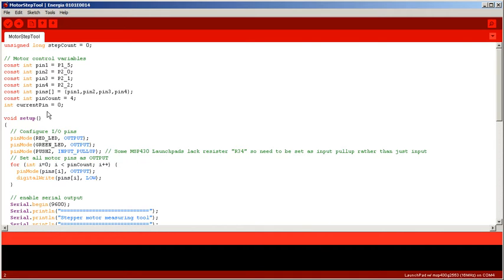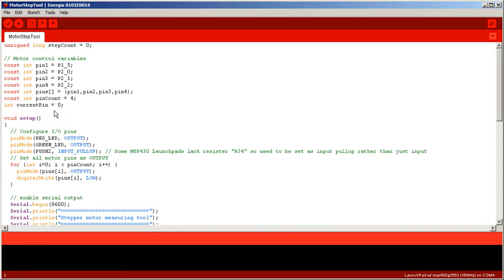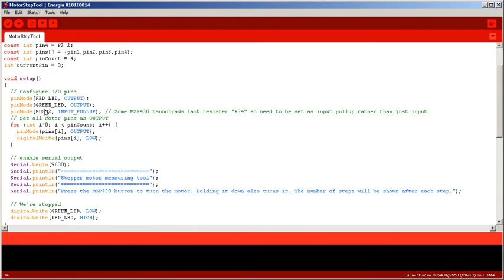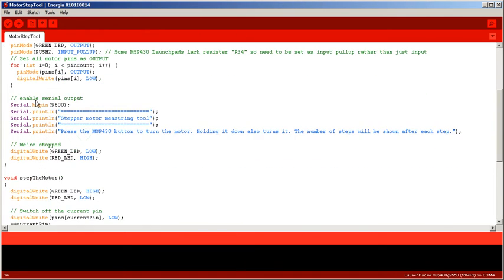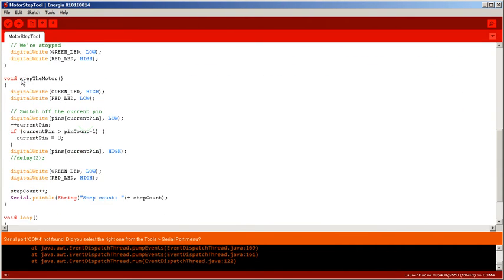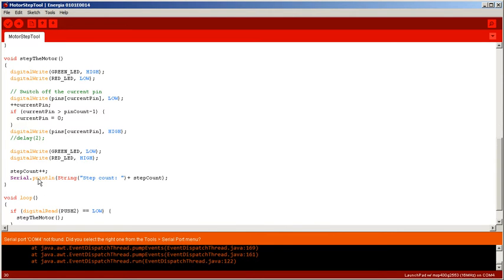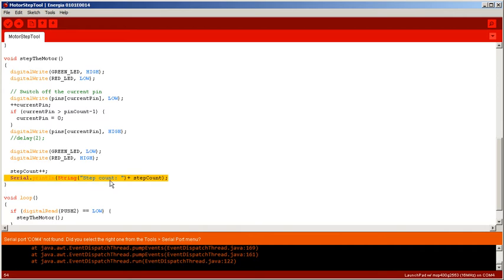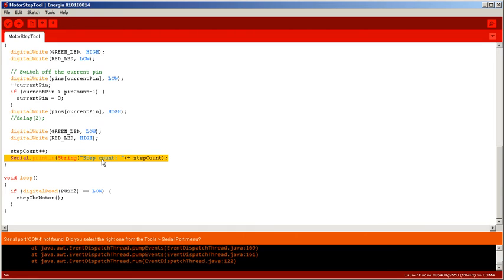Motor Step Tool - finding out how many steps to take